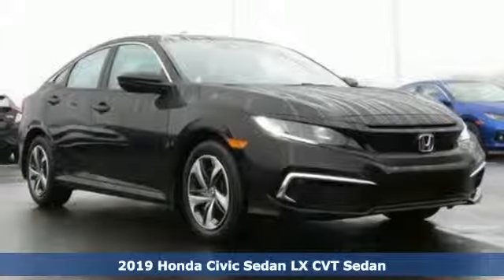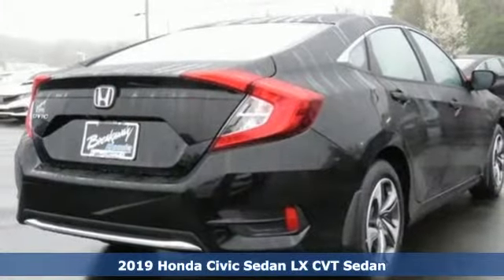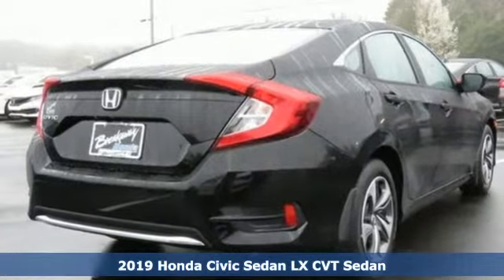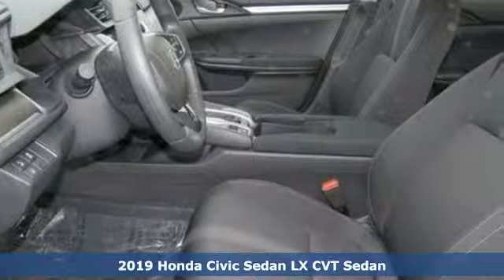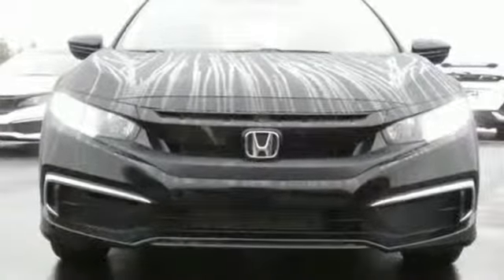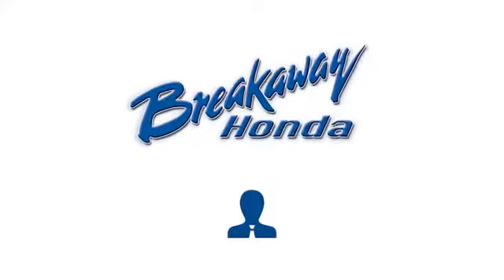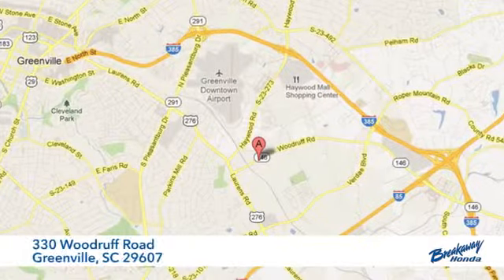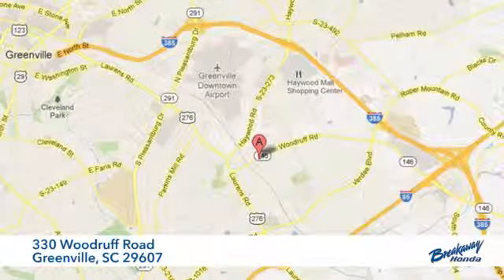New 2019 Honda Civic Greenville SC Easley, SC #191156 - SOLD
Year: 2019
Make: Honda
Model: Civic
Trim: LX
Engine: 2.0L I4 DOHC 16V i-VTEC
Transmission: CVT
Color: Black
Interior: Blk Clth
Stock #: 191156
VIN: 19XFC2F62KE024044

Address:
330 Woodruff Road